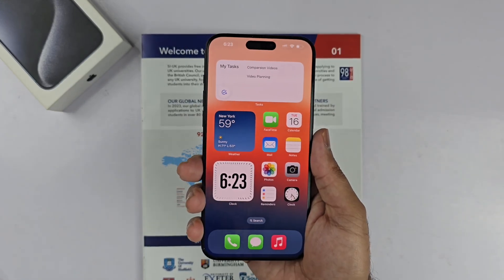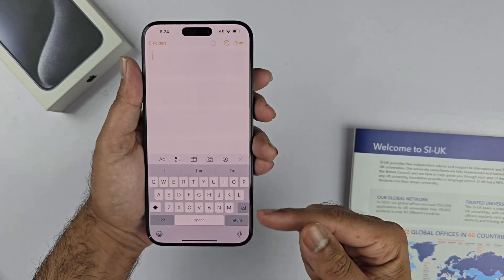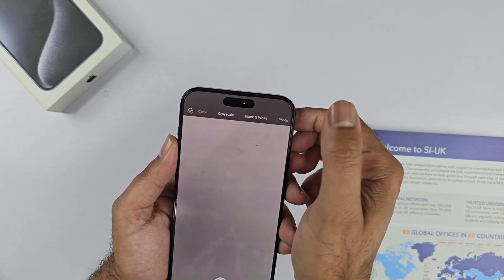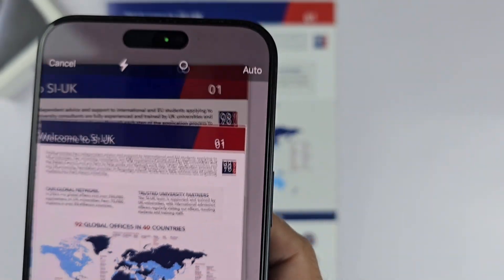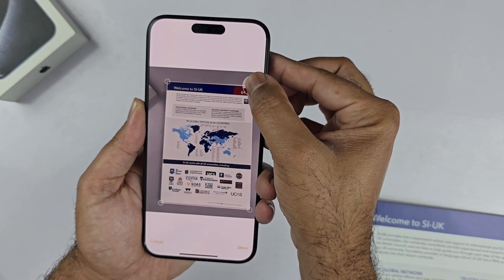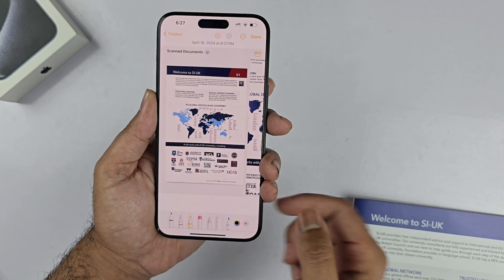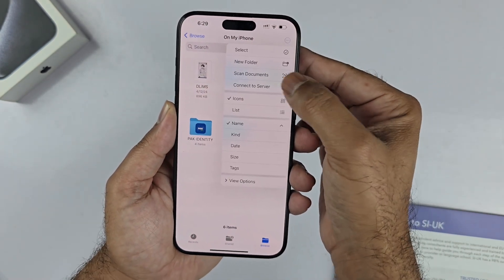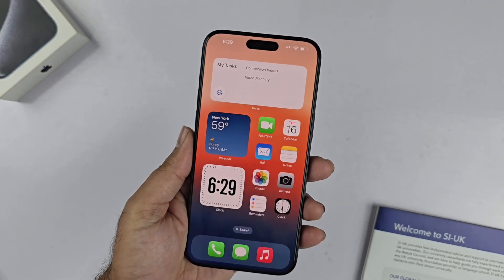How To Scan Documents With The iPhone or iPad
In this video we see how to scan on iPhone. You will learn how to scan documents on iPhone 15 Pro Max, scan receipts and paper using the notes app or the Files Application. This will work on any iOS 17 iPhone like the iPhone 14 Pro, iPhone XS or iPhone SE 2022. It will also work on iPad IOS 17 devices like the iPad Pro.